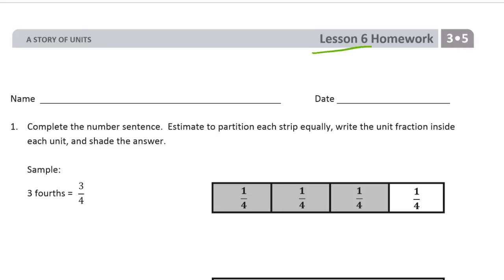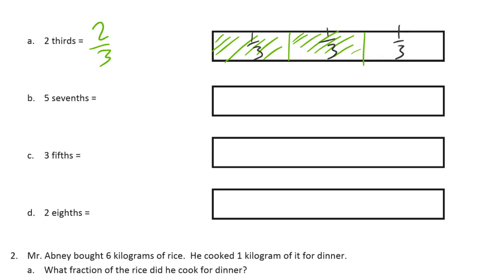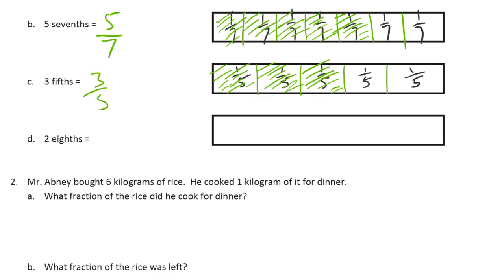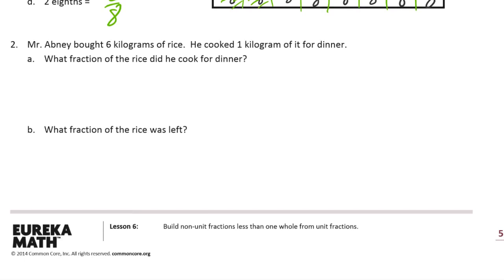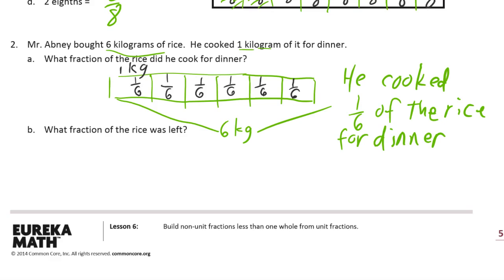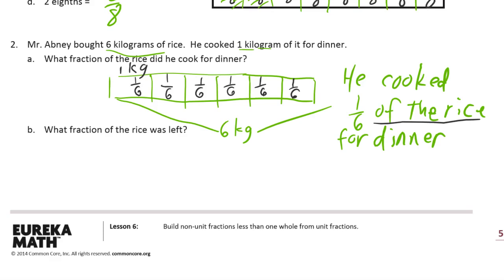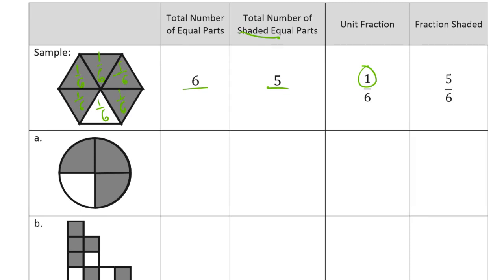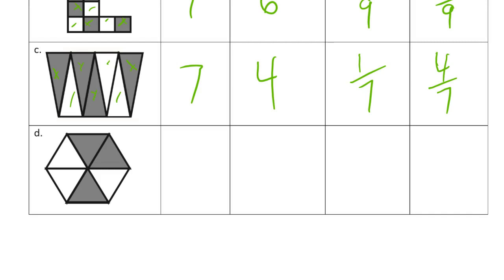lesson 6 homework module 5 grade 3